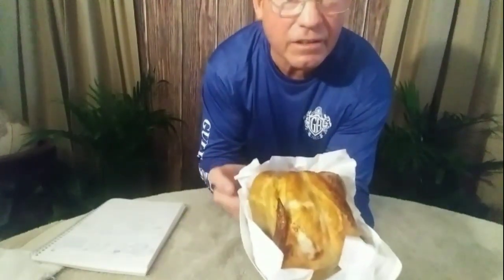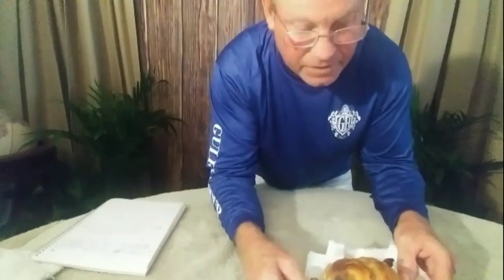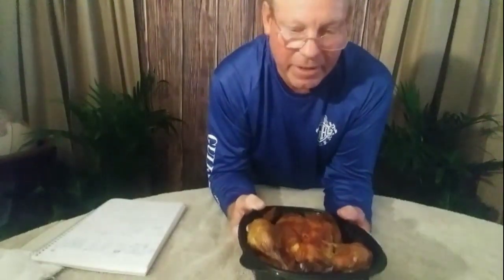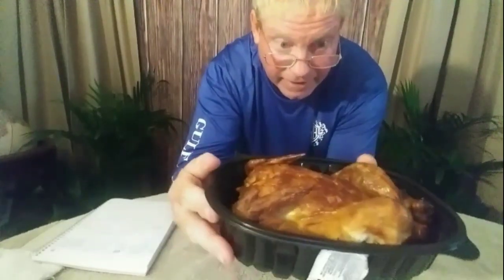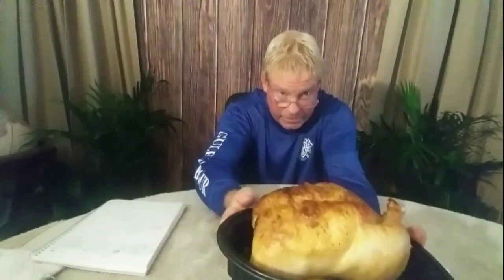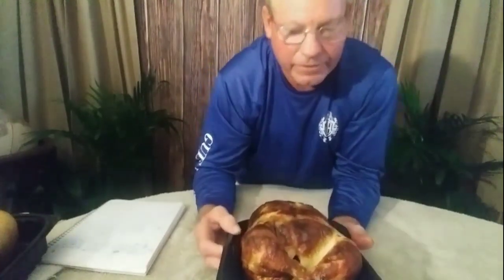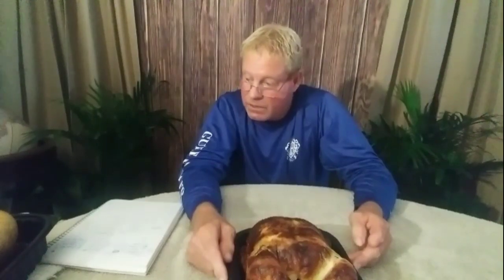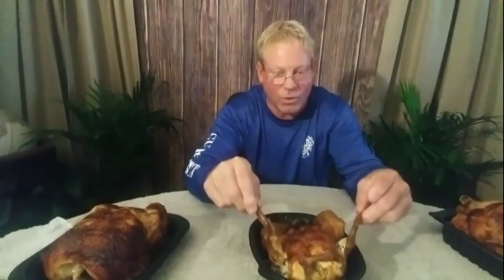Real Truth About Rotisserie Chicken # Kevin L kelly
The Real Truth About Rotisserie Chicken || Kevin L kelly ||

Comparison of Walmart, Publix, Costco, and Sam's Rotisserie Chicken